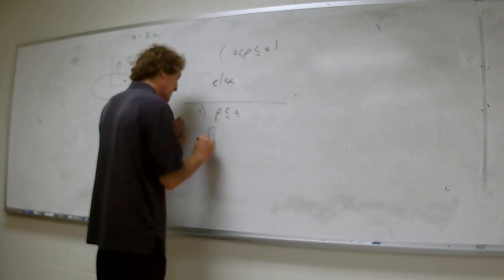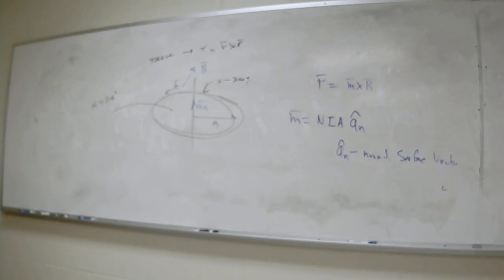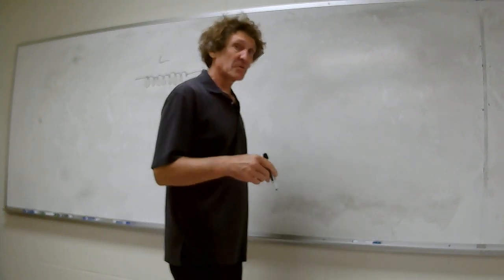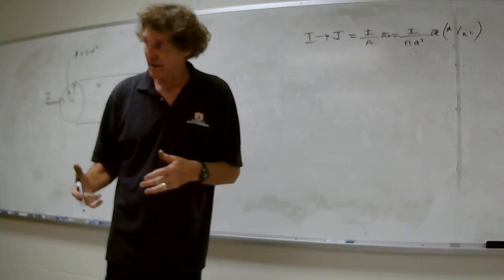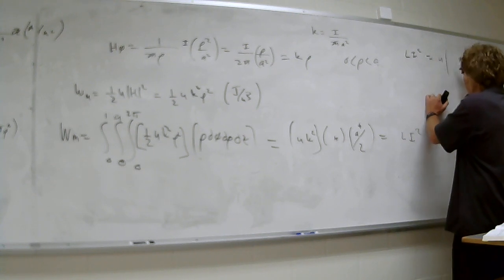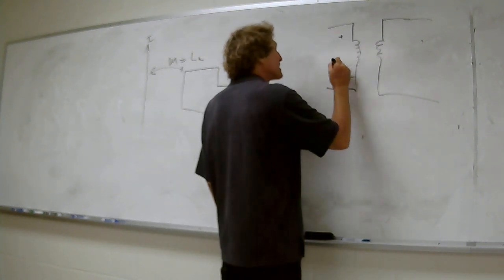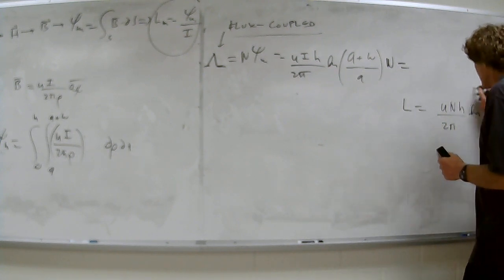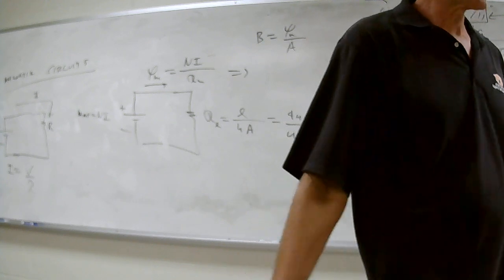ELEC 3310 Summer 2023 Lecture 19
This is the nineteenth lecture of EMAG recorded on Monday, July 10 2023.